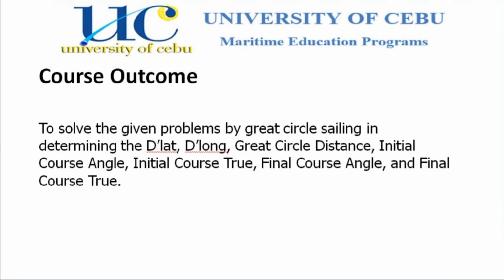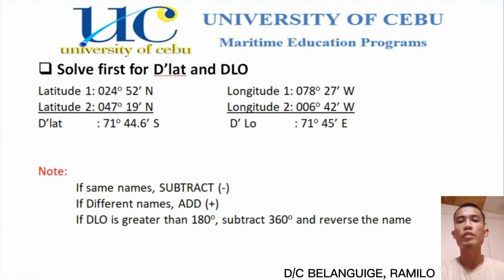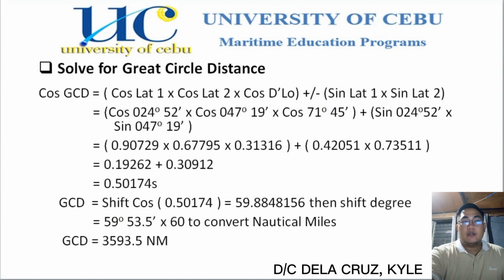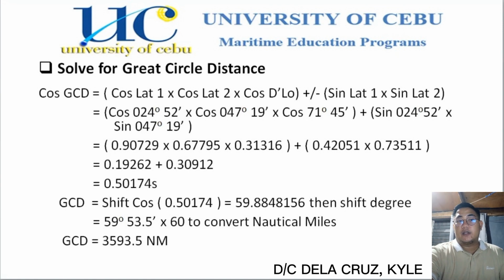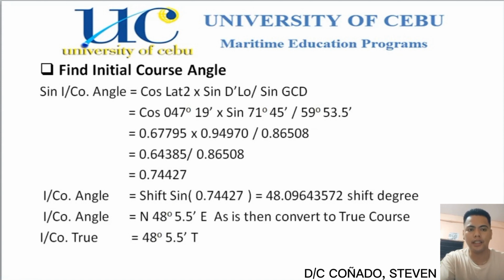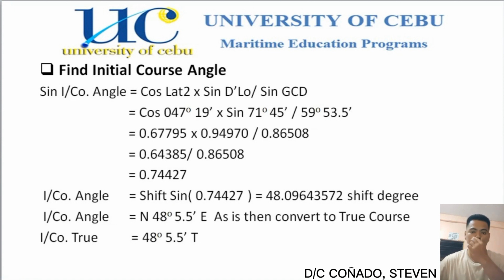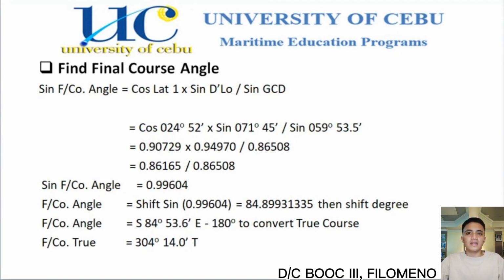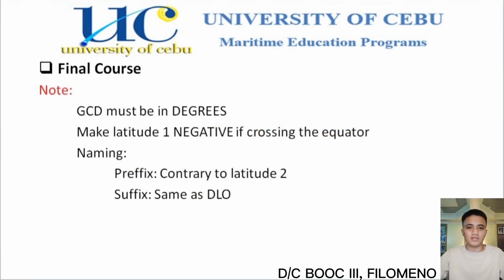GREAT CIRCLE SAILING